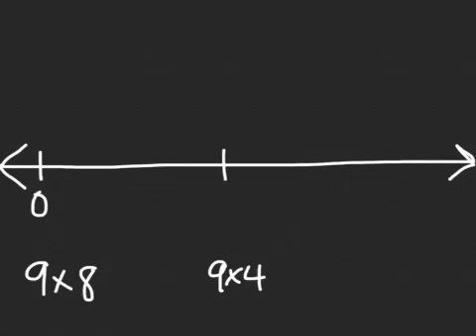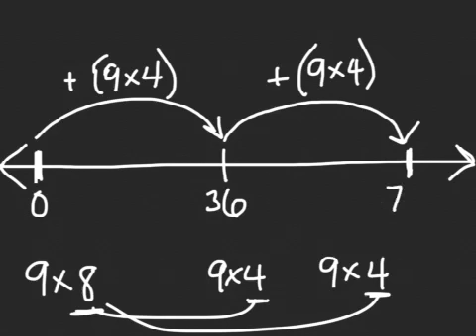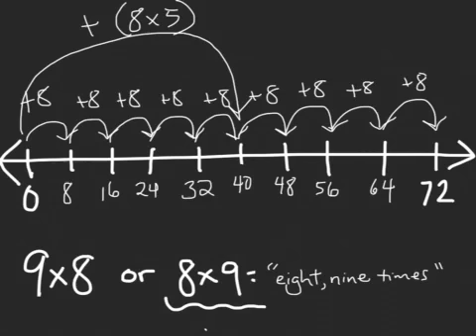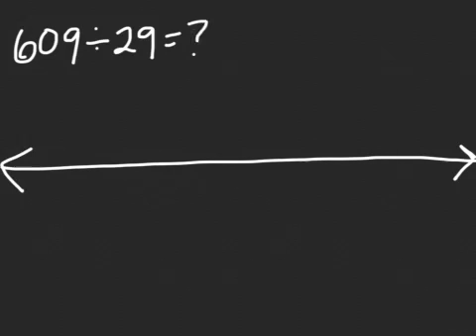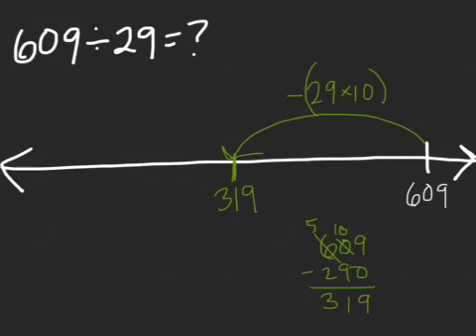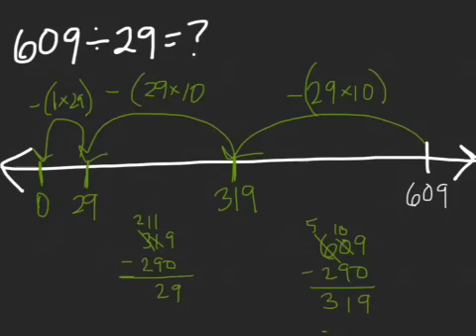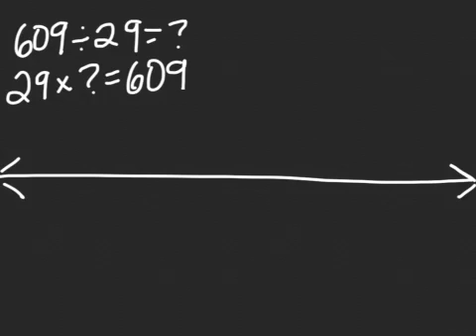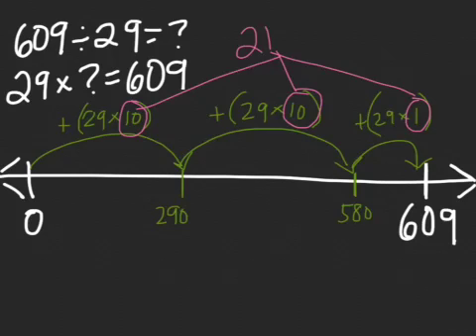Number Line x / For Parents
How Number Line Models Can Be Used With 5th Grade Multiplication & Division